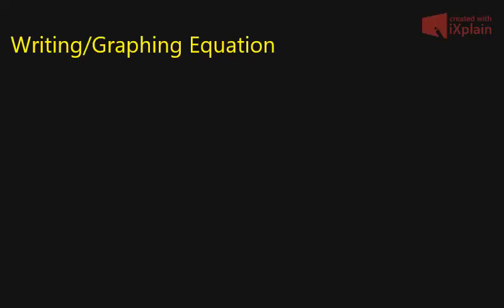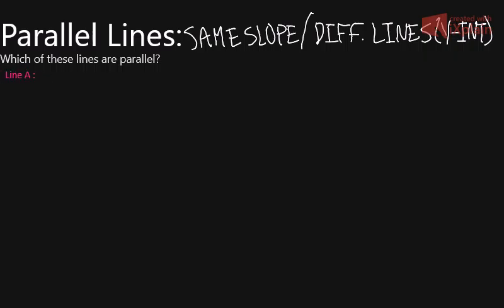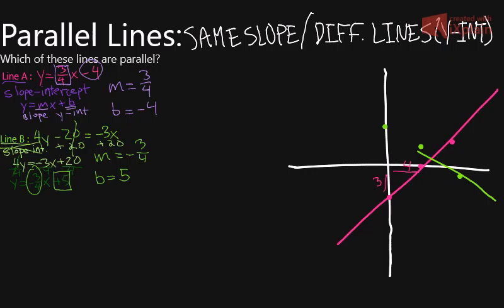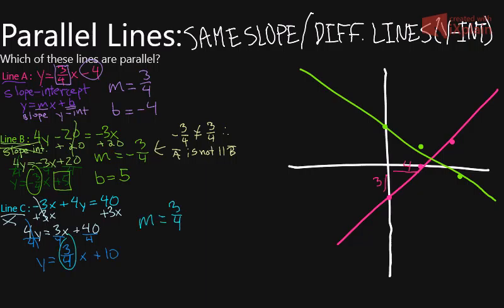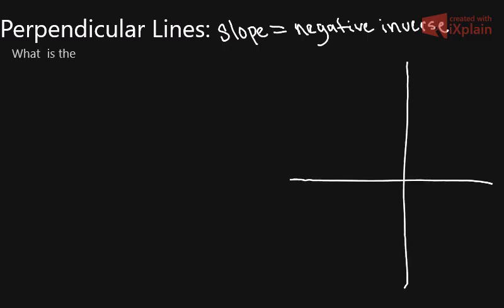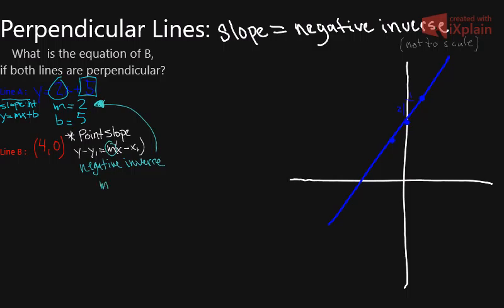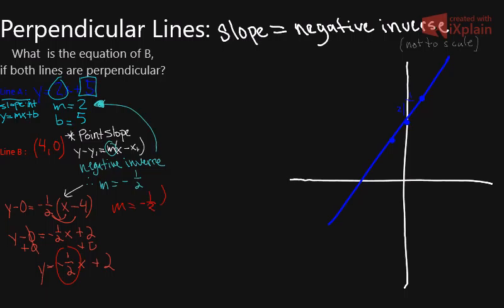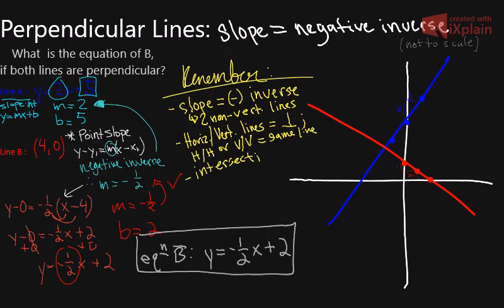PreCalculus Equations of Parallel and Perpendicular Lines Keyah